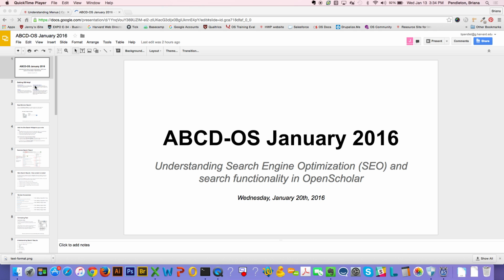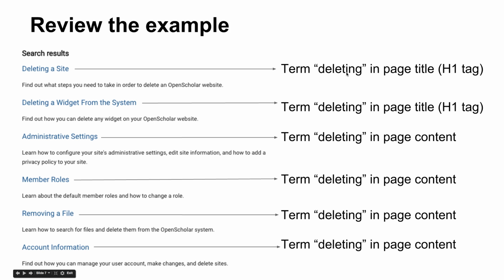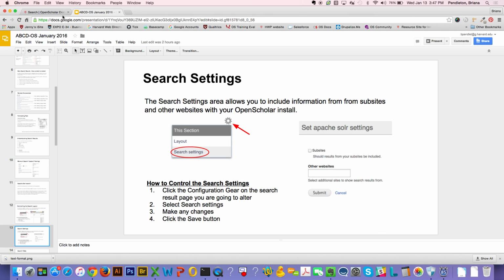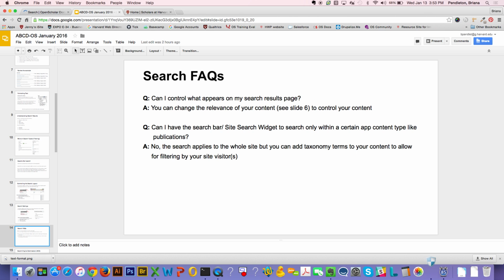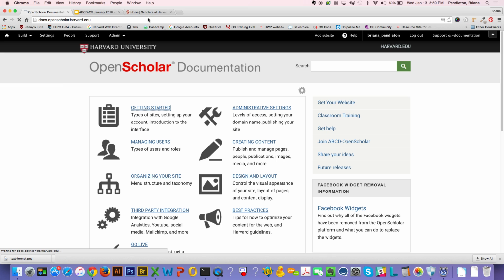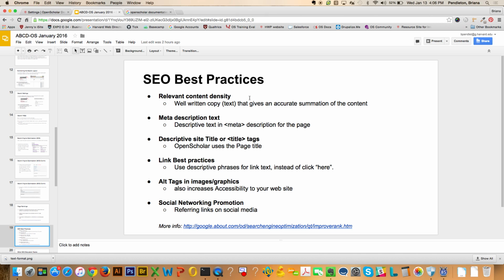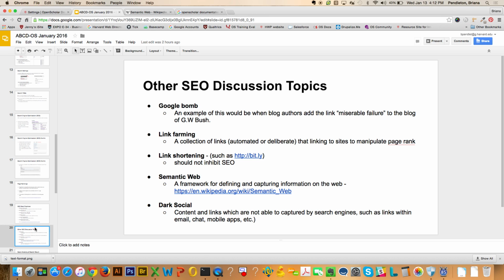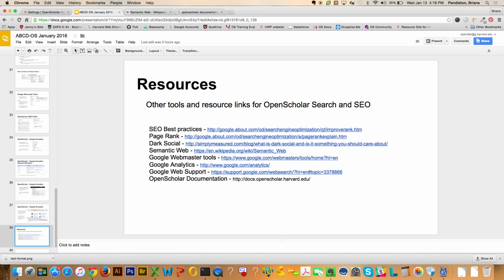ABCD-OpenScholar | January 2016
This month we discussed how Search Engine Optimization (SEO) and search functionality in OpenScholar.

-Understanding search results
-Controlling your search layout
-Changing search settings
-OS SEO fields
-Google Analytics results